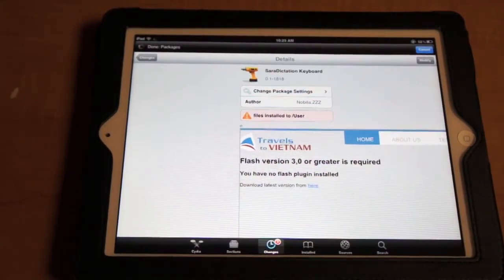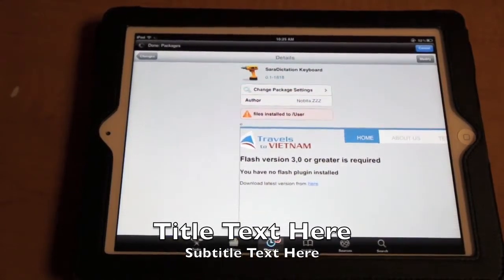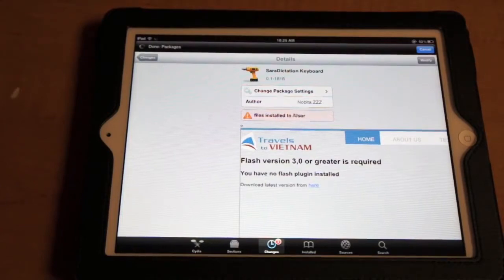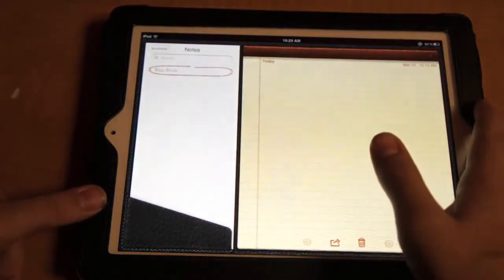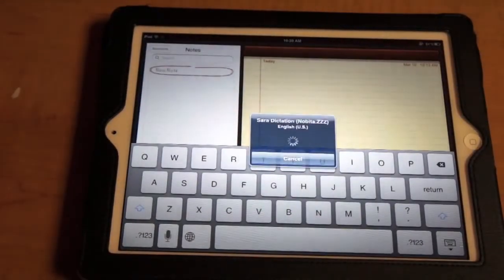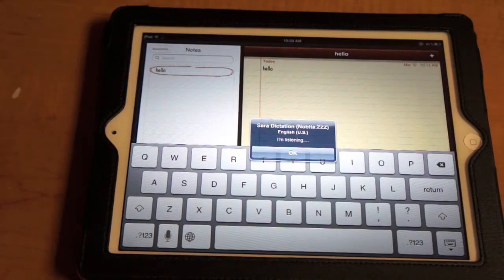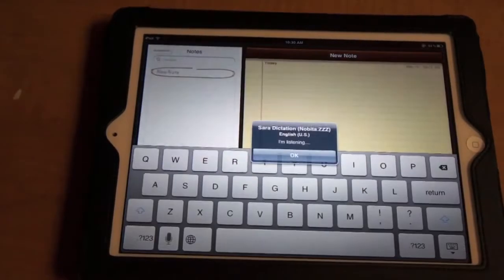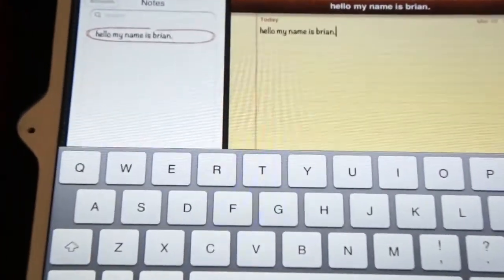How to insall Dictation On iPhone 4 iPad 1 iPad 2 Etc With "SaraDictation keyboard" Cydia tweak